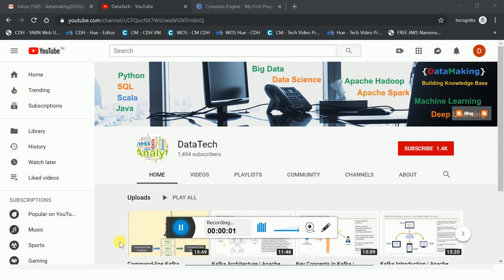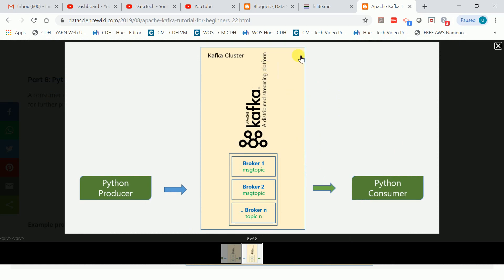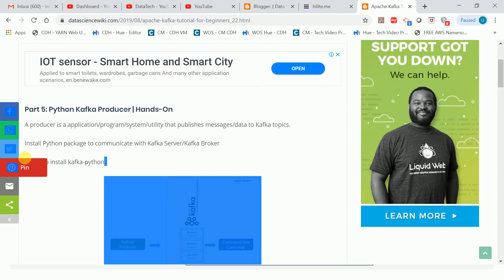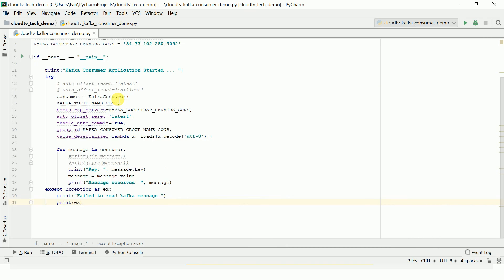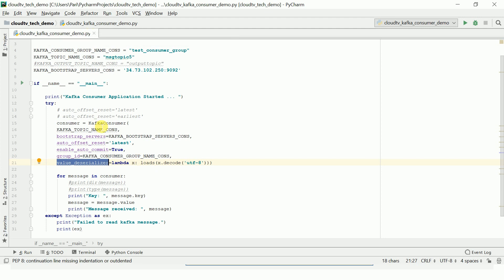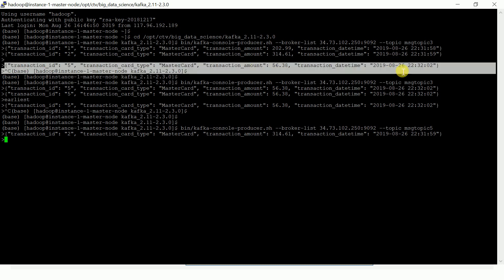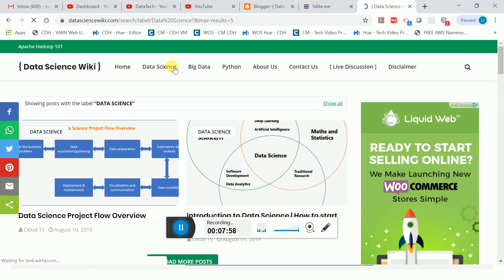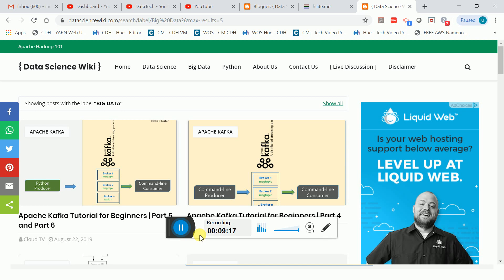Python Kafka Consumer |Hands-On|Kafka Tutorial in English - Part 6| DM | DataMaking | Data Making